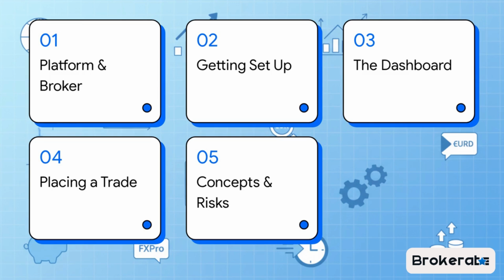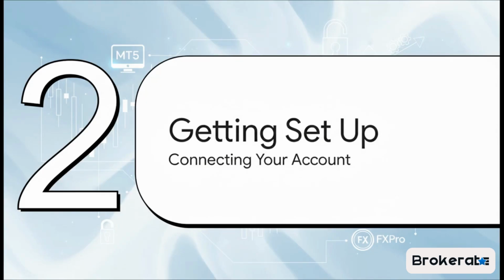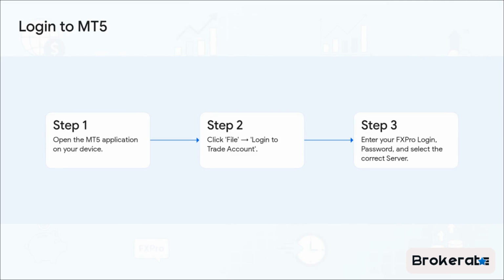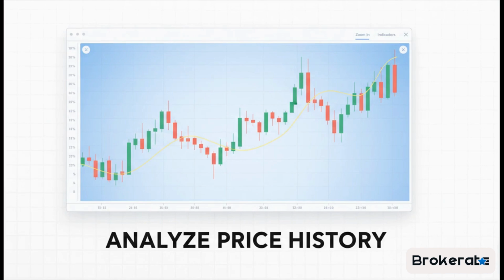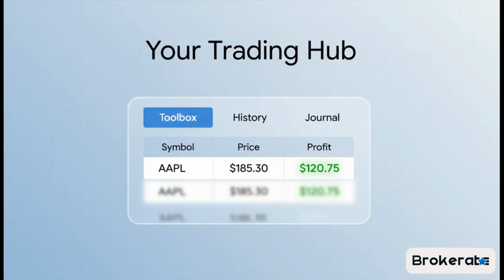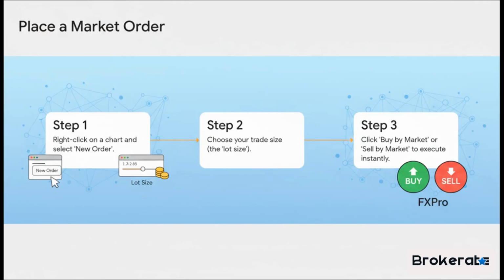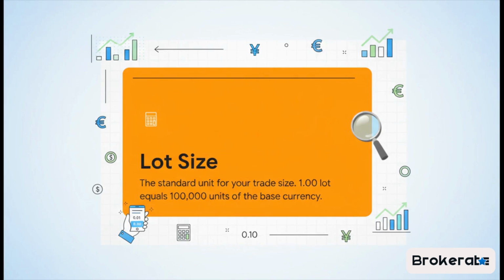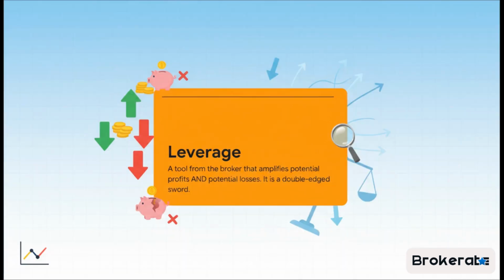FXPro MetaTrader 5 Review | Features, Tools & Trading Platforms Explained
Welcome to our in-depth review of FXPro MetaTrader 5 (MT5)! In this video, we explore the powerful tools and features of MetaTrader 5, one of the leading platforms in the world of Forex and Crypto trading.

🔹 What’s covered in this video:

FXPro MetaTrader 5 Features: Key tools for traders (charting, technical indicators, and order management)

Account Types & Customization: How to set up and personalize your MT5 trading experience

Trading Tools Overview: Advanced trading features to boost your strategies

Market Analysis: How to integrate MT5’s tools for market forecasting

FXPro Platform Overview: What makes FXPro a top choice for traders using MT5

Whether you’re new to MetaTrader 5 or an experienced trader, this video will guide you through all the important features and tools to maximise your trading success.